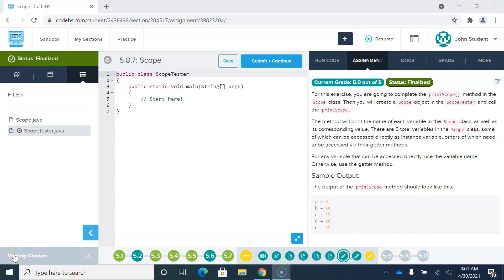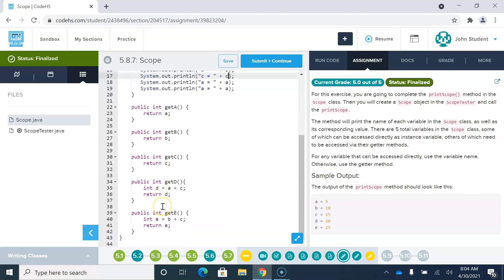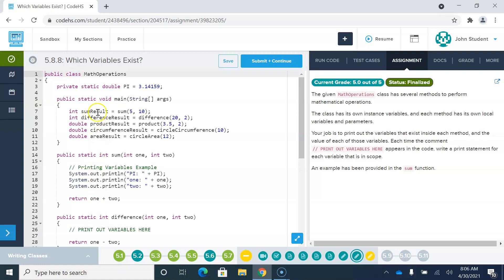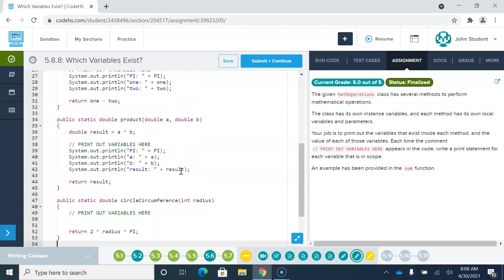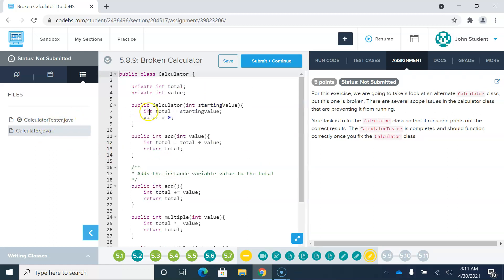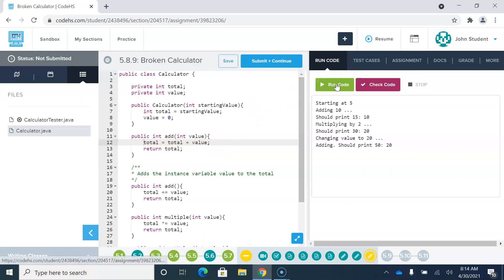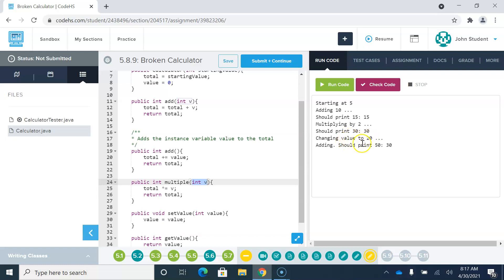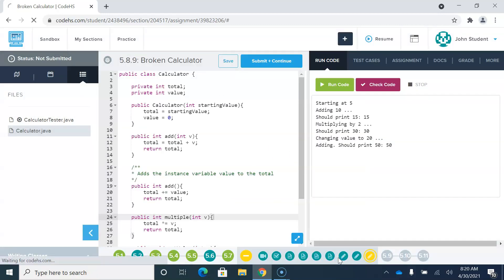CodeHS Nitro 5 8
A little help to get you through Nitro 5.8.